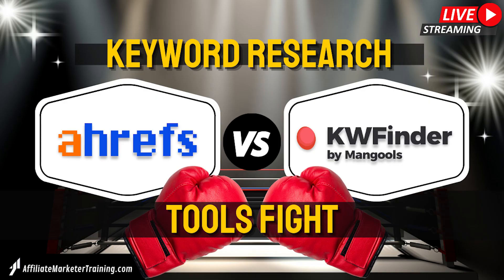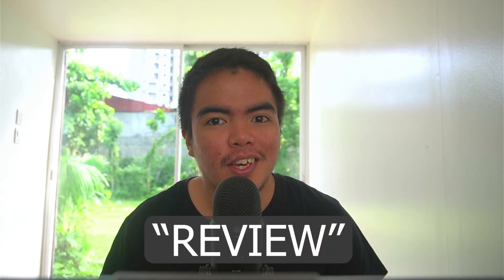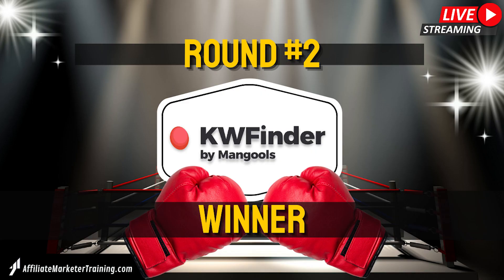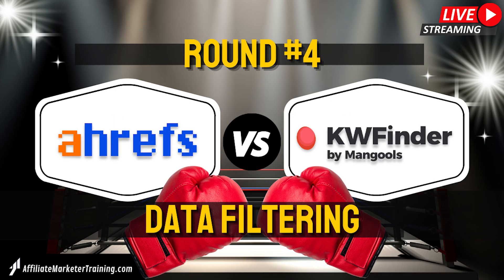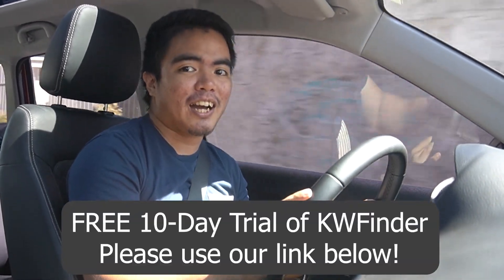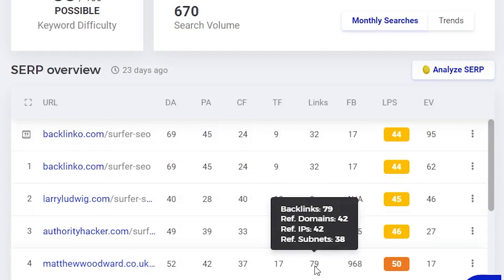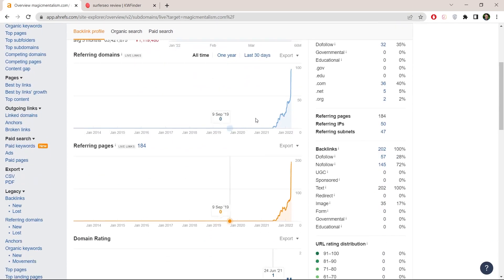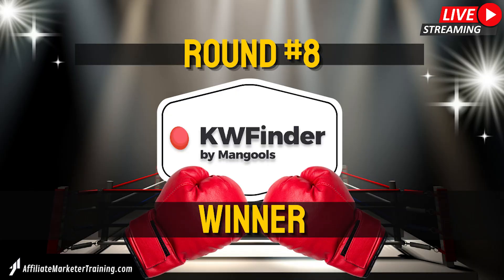Ahrefs vs KWfinder - Keyword Research Head-to-Head + My Recommendations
We're back!

After that hiatus, we're finally back to bring you a new video. Today, we're comparing Ahrefs and KWFinder.

Now, just by looking at the stats of these two tools, you'll find that they're really no match for one another.

Because the truth is, Ahrefs and KWFinder were made for two completely different types of people.

That's why in this video, instead of trying to show you which is better, we'll compare these two tools and show you which is better for YOU specifically.

We'll talk everything from traffic and KD accuracy, to other features, and even about the pricing.

So make sure to watch to the end to find out which will be better for your needs!

You can also read our FULL written review of Ahrefs vs KWfinder

Timestamps:
0:00 Intro
0:17 Traffic Accuracy
1:22 KD Accuracy
3:16 Keyword Suggestions
4:06 Data Filtering
5:57 SERP Analysis
7:59 User Experience
8:52 Other Features
9:52 Pricing
10:55 Final Thoughts